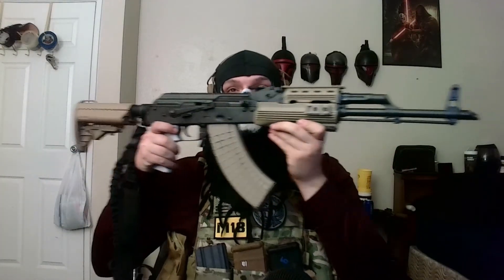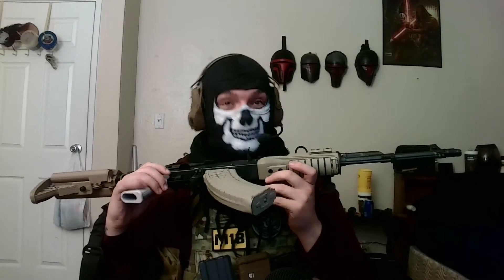MW2 AK!!!!.....I'm Back by the Way LOL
If you'd like to support me and the channel, you can do so here!

Been a while since I posted. After a big, jarring change in my life I am finally getting back on track. with a small tease for you guys.